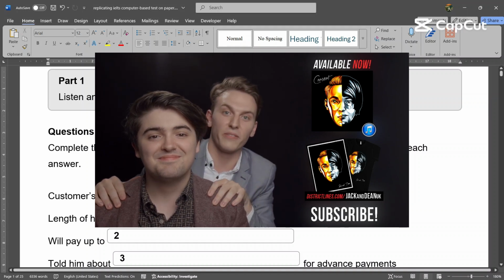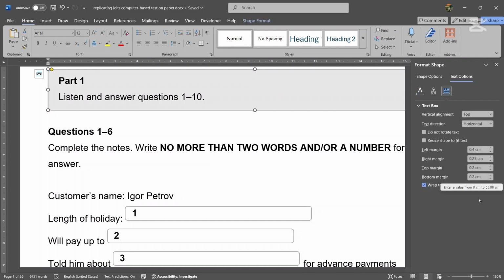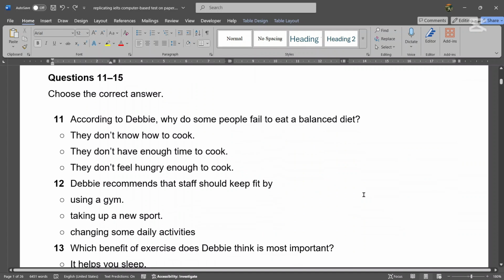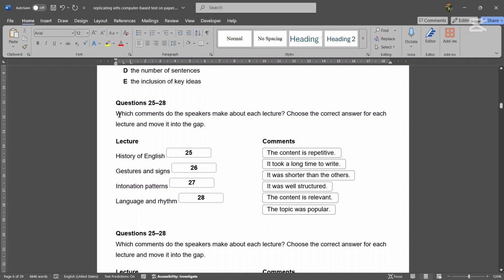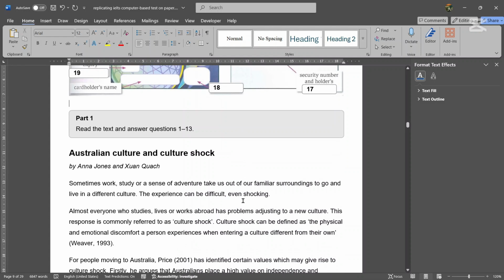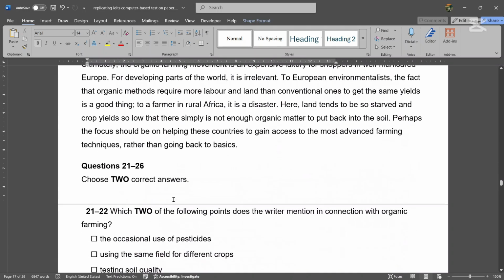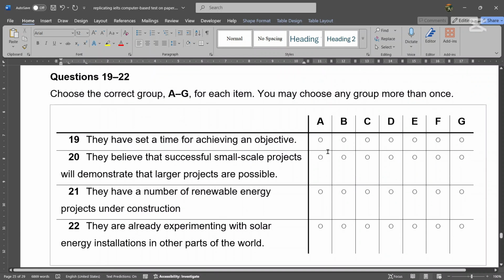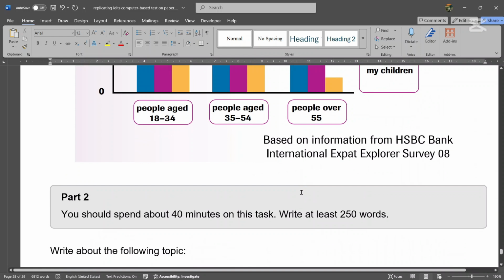replicating ielts computer-based test on paper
sources
youtu.be/vTxlB_RFrB0
youtu.be/B5Jm716kuFc

timestamps
0:00 rationale
3:21 listening - note completion
7:28 table completion
8:55 mcq
11:34 map completion
14:39 mcq list
15:04 match information
17:06 answer short questions
17:46 flow chart completion (2 types)
19:36 diagram completion
20:32 reading - true, false, not given
23:22 table completion
23:48 matching headings
25:15 mcq list
25:36 yes, no, not given
26:03 summary completion with a box
27:43 mcq
27:55 note completion
29:18 matching information
30:39 summary completion with no box
30:58 flow chart completion
31:10 matching sentence endings
32:11 writing - part 1
34:52 part 2